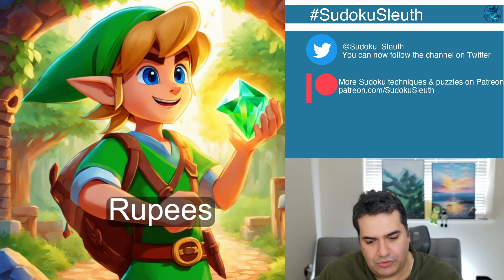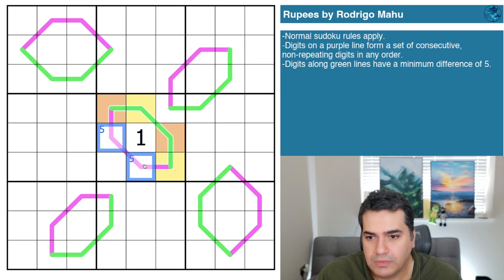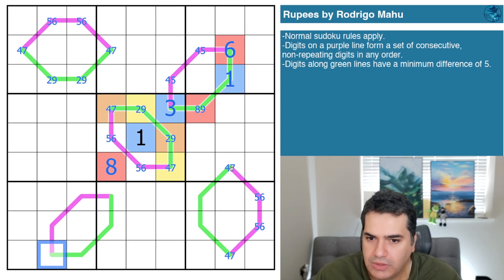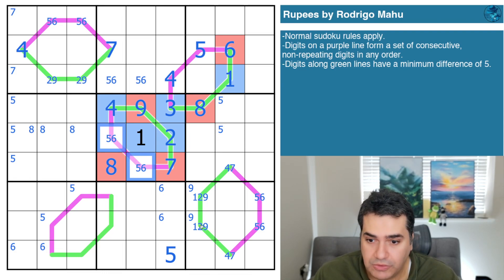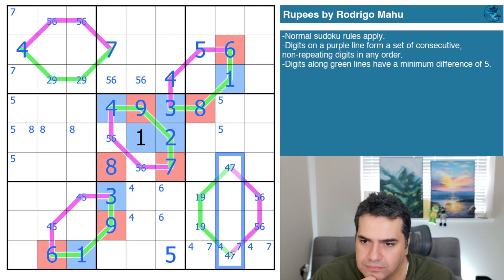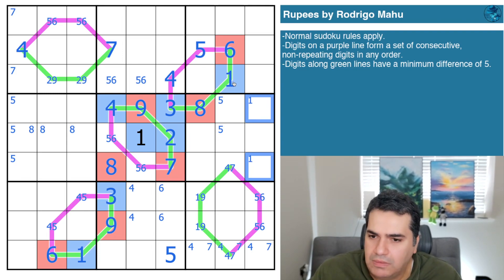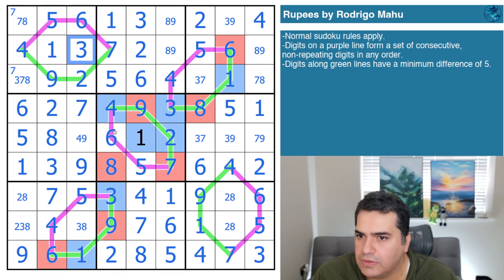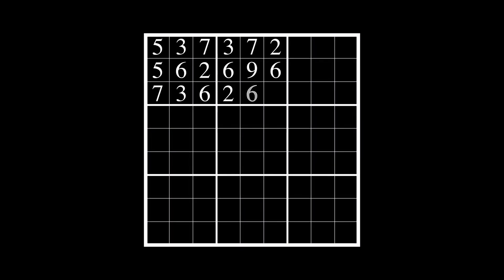Make Us Rich with Zelda's Rupees!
Today's Puzzle:

This is a throwback to the Legend of Zelda games with 5 lots of rupees on the line to collect!

Rules:

-Digits on a purple line form a set of consecutive, non-repeating digits in any order.
-Digits along green lines have a minimum difference of 5.